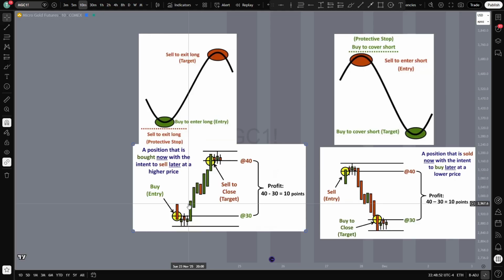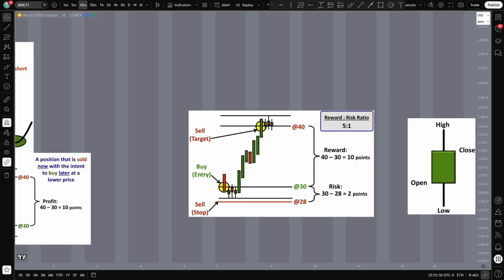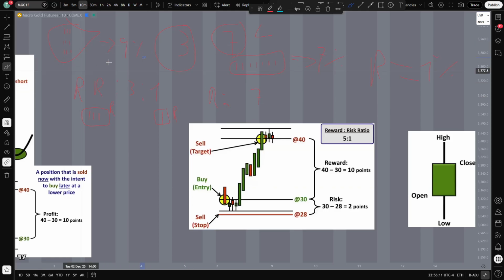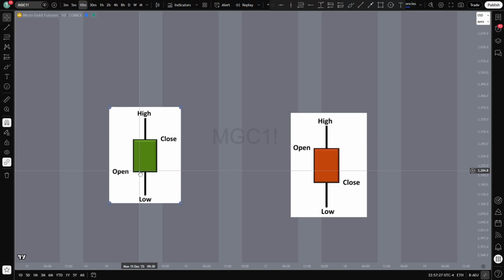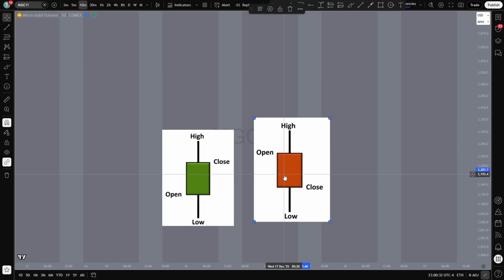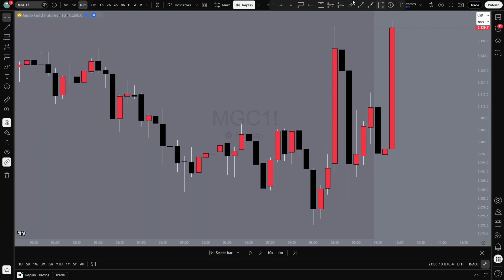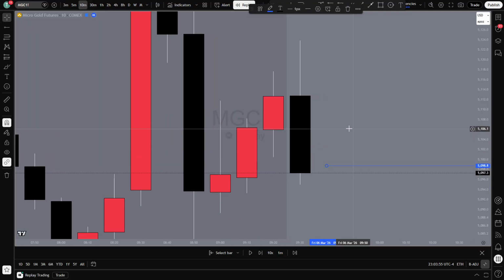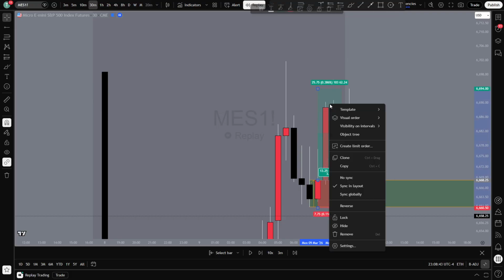basic day trading terminology.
today is just day 1 i'm doing these vids almost every day now so expect more :)